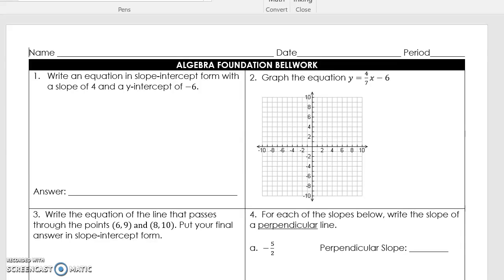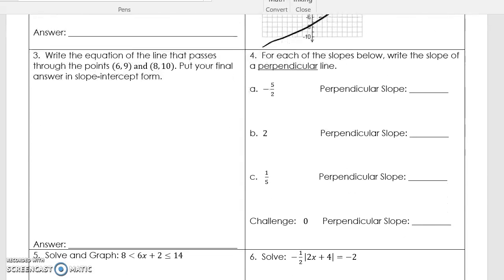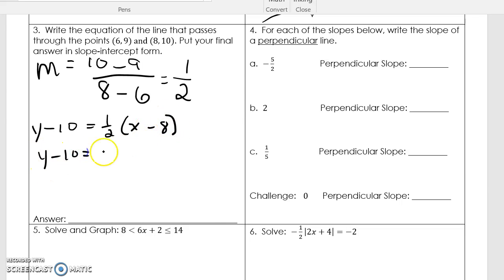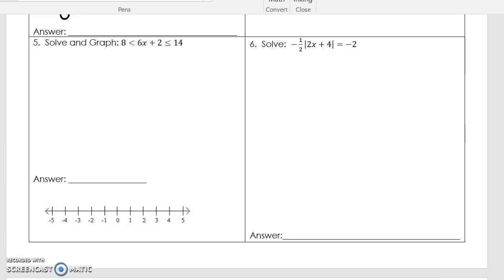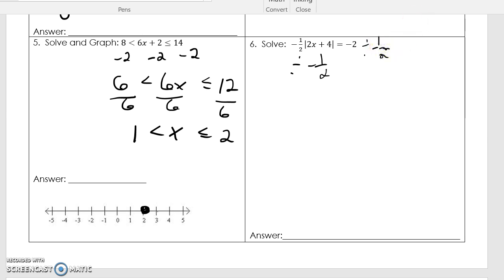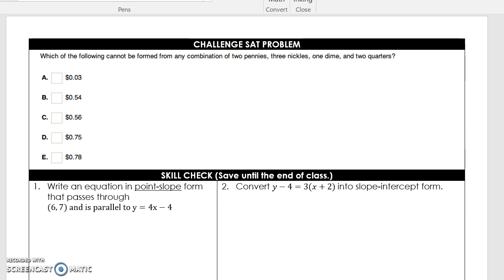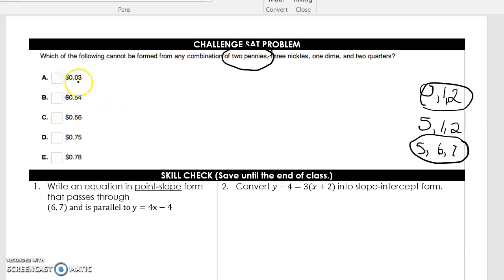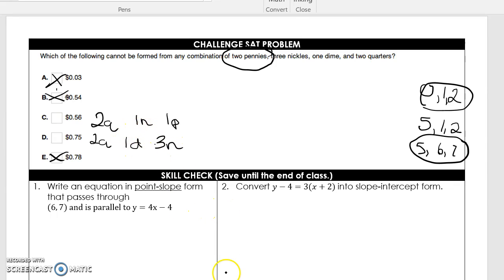skill 14 day 1 bellwork